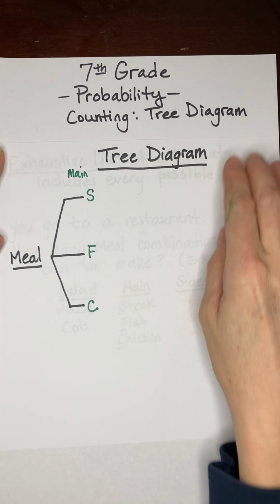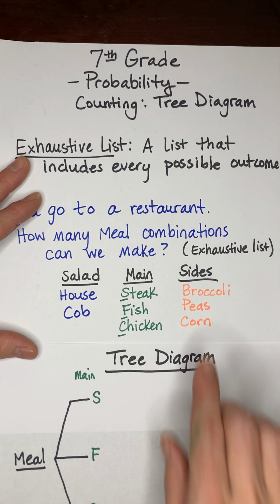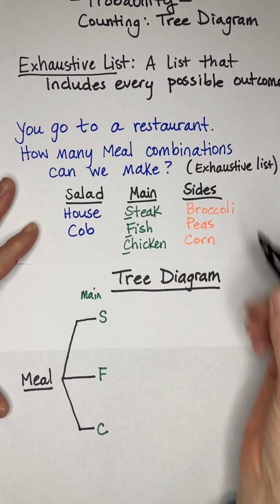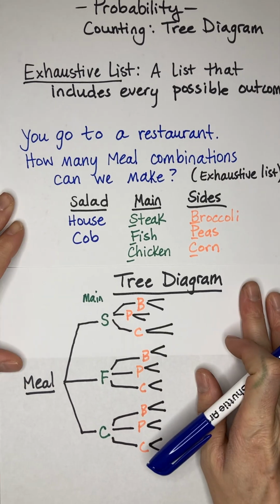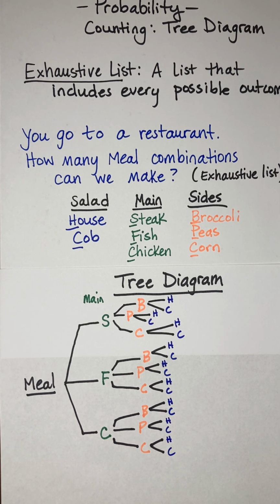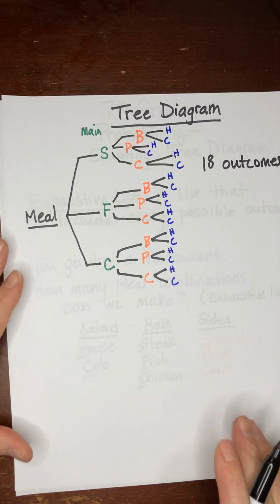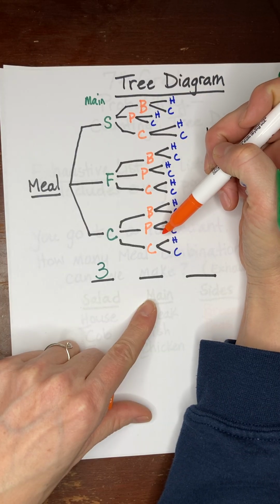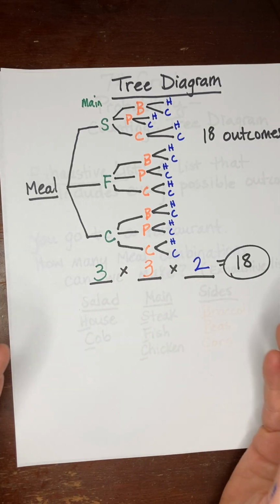7th Grade | Probability Tree Diagram